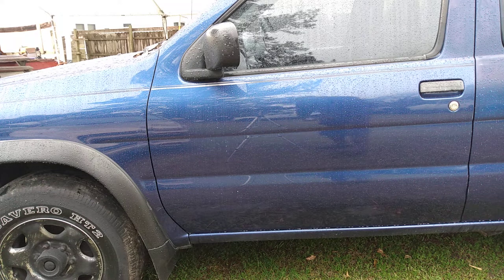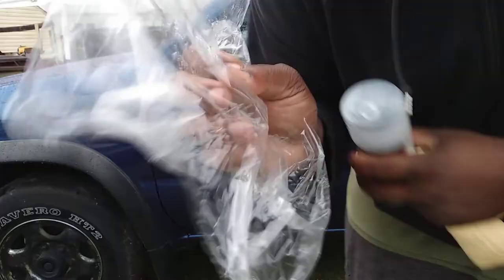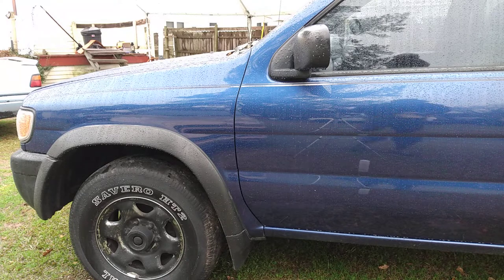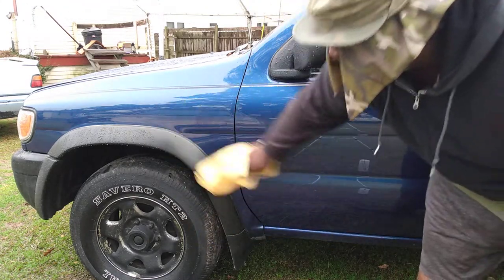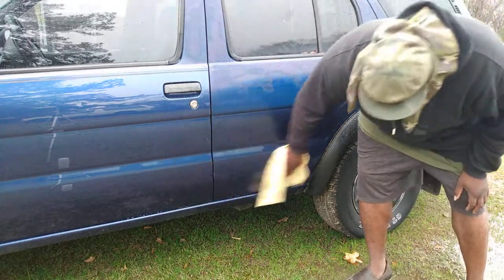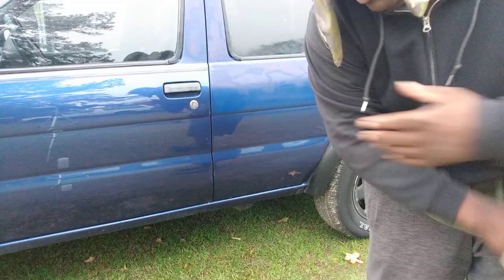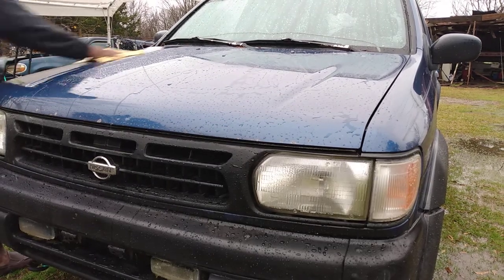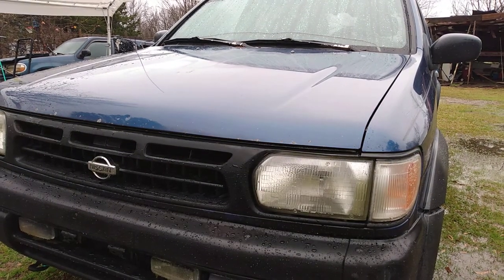dollar tree pva shammy towel look how fast it drys a suv